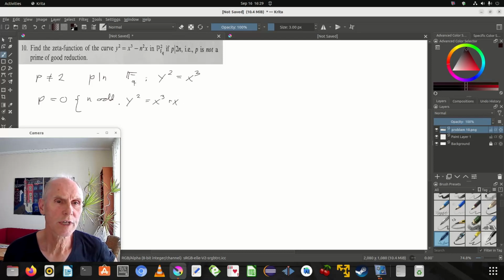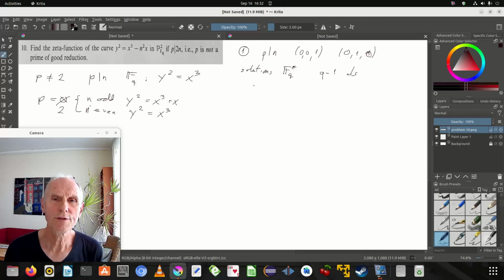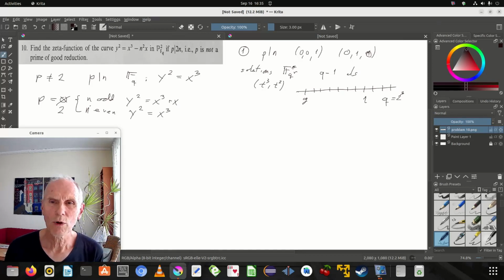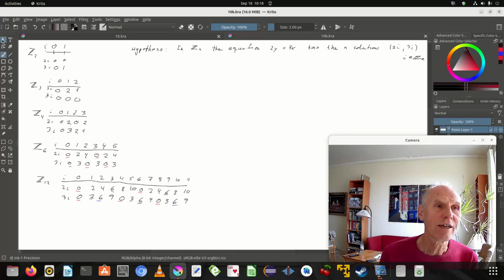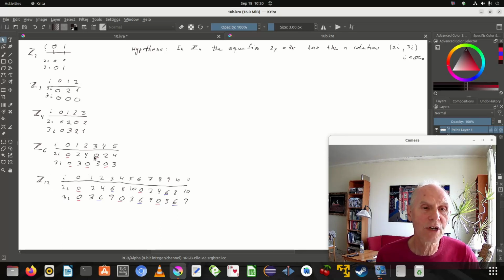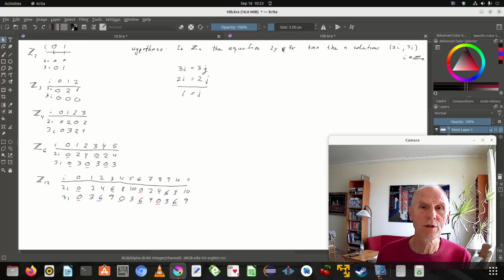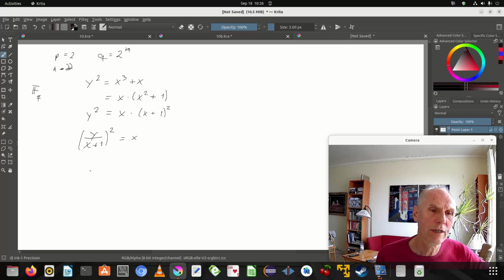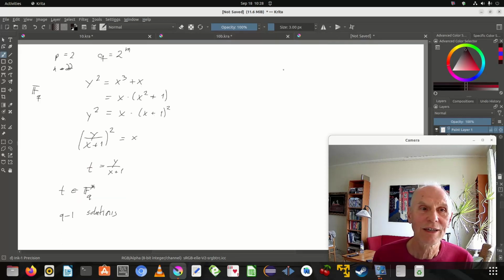problem 2 1 10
The first 9½ minutes I chase a wrong idea, hypothesizing a parametric representation of the points on the curves.
In the second part, having reported on the progress on proving the hypothesis, it turns out that we don't need it. The hypothesis itself follows from the solution to problem 10.
I am not spot on when counting solutions to y^2 = x^3 - x in fields of characteristic 2. I say "disregarding x = 0", we need to disregard x = 1, which makes x + 1 vanish. This doesn't change the number of solutions, however.